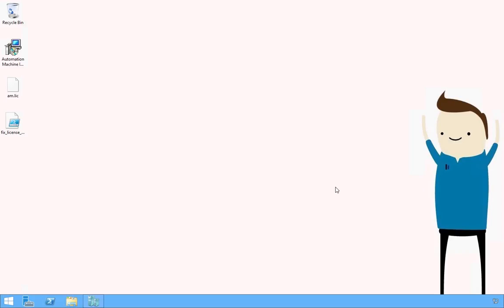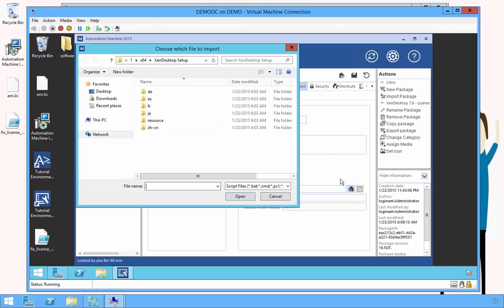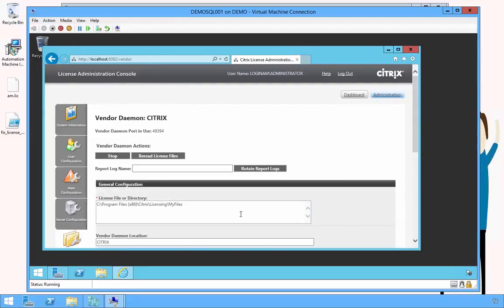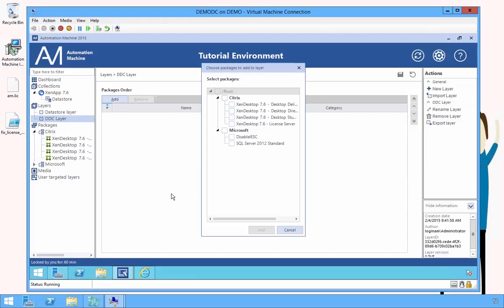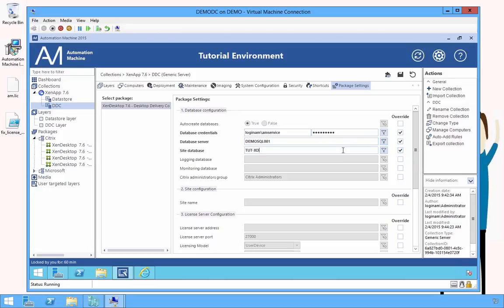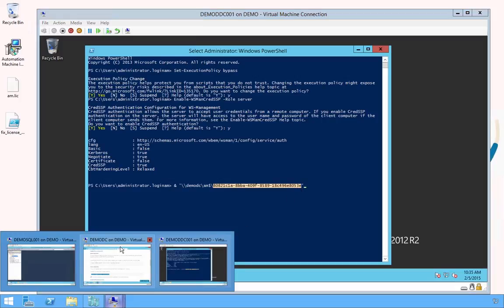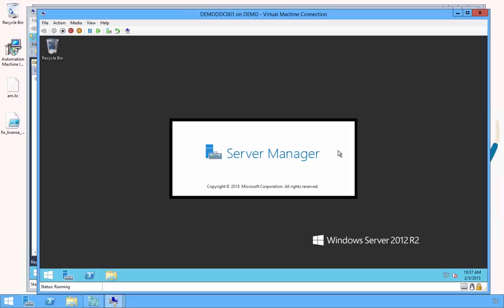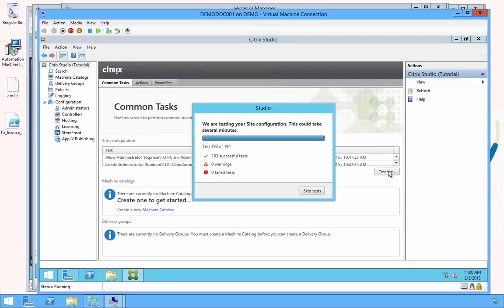Deploying Citrix XenApp 7.6 with Login AM (Part 3/3) - Fixing Citrix Installer & Delivery Controller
Online course: Deploying Citrix XenApp / XenDesktop 7.6 with Login AM

Part 3: Fixing Citrix Installer and Deploying the Delivery Controller